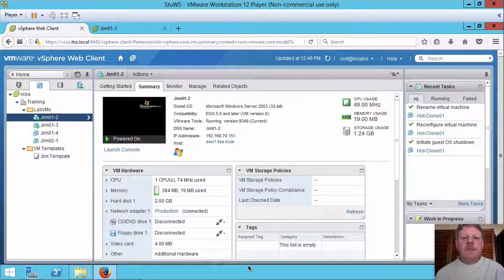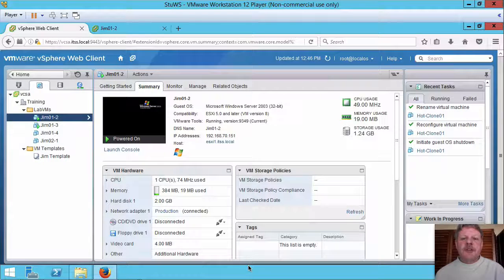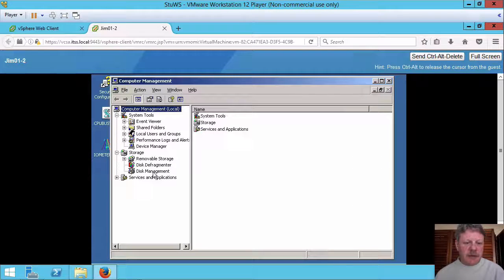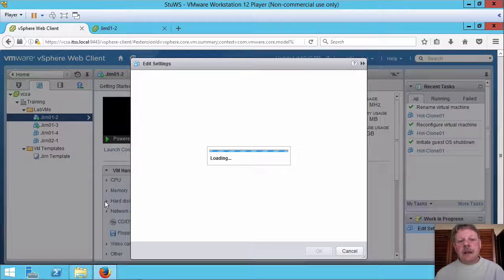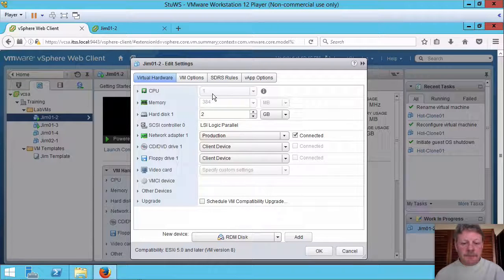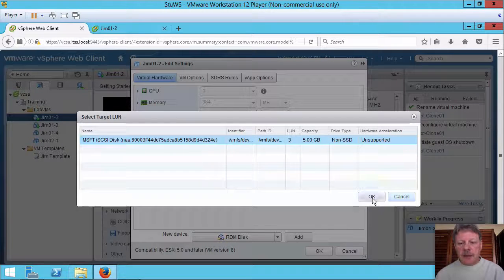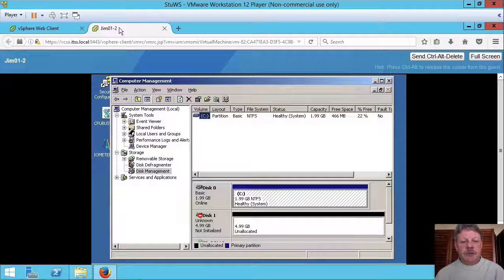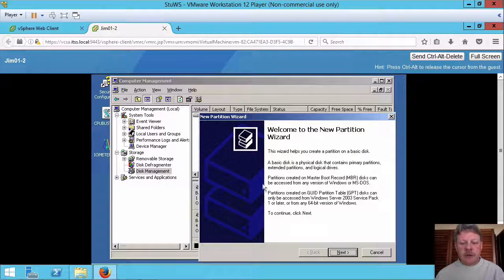INFO2250 Lab13 Task4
This video demonstrates adding a raw LUN to a virtual machine in vSphere (Lab 13, Task 4)